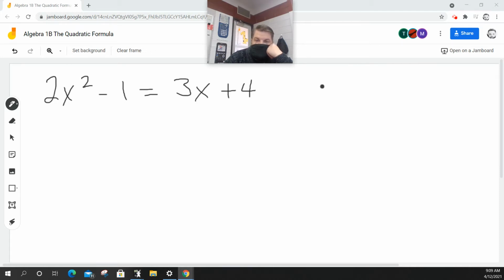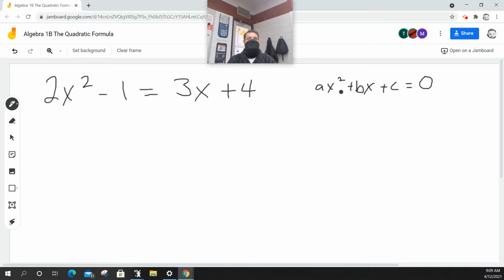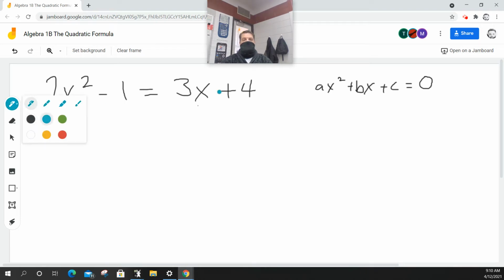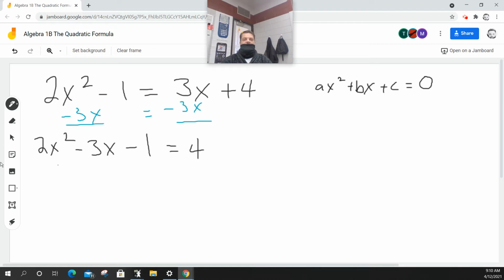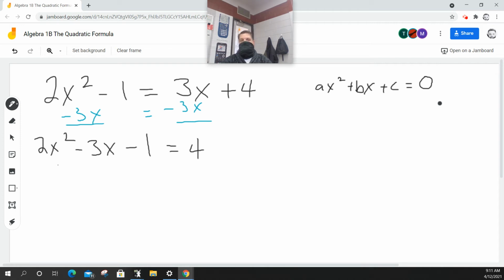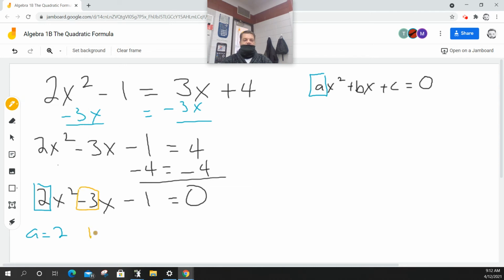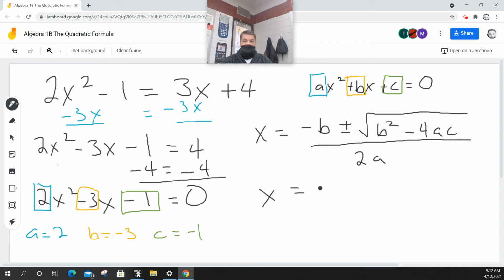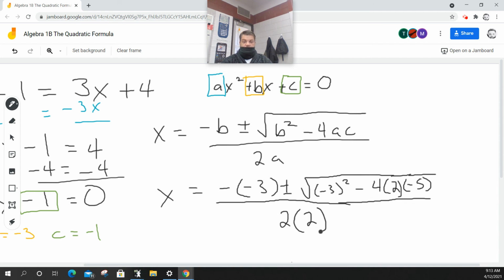Algebra 1B The Quadratic Formula Example 5